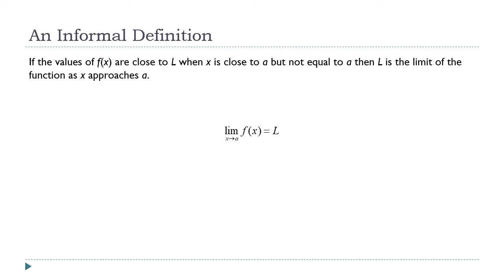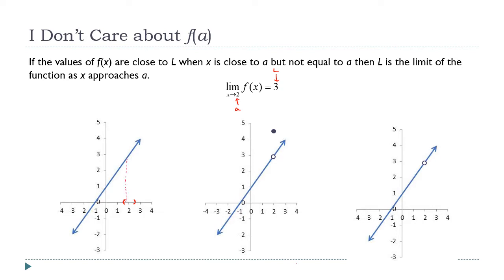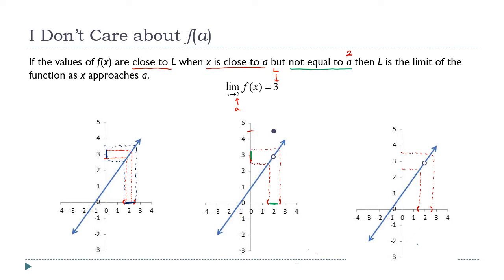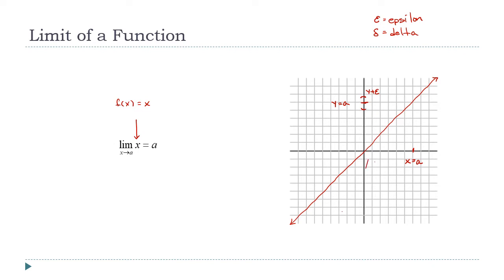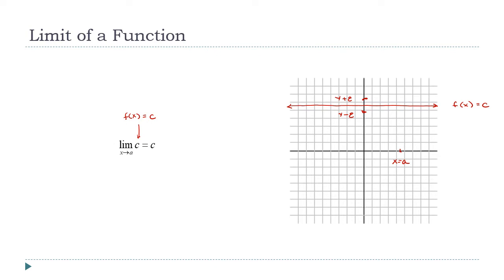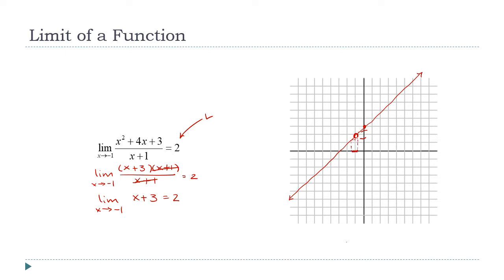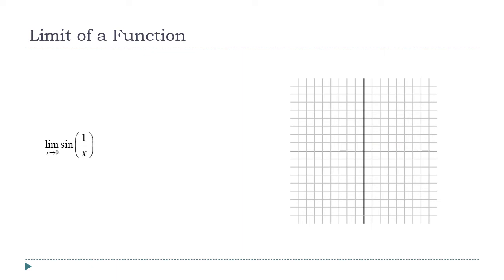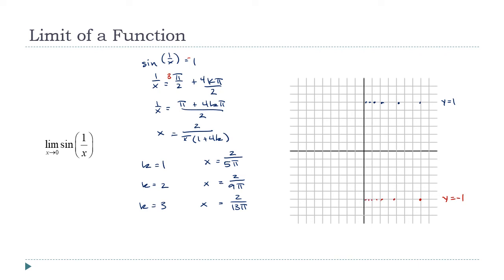An Informal Definition of a Limit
Before we dig into the formal definition of a limit, which is a little technical, we're going to take a look at a more informal, geometric definition that will give you an intuitive understanding that should help when we get to the more rigorous definition.

00:02  The (Informal) Definition
03:11  A Geometric Interpretation
08:20  Example 1
12:23  Example 2
14:42  Example 3
17:43  Example 4 (A Limit That Doesn't Exist)
20:58  Example 5 (Another Limit That Doesn't Exist)